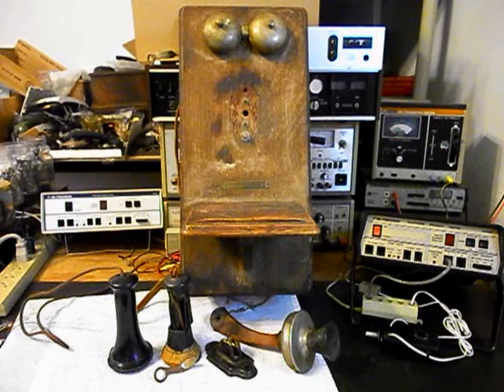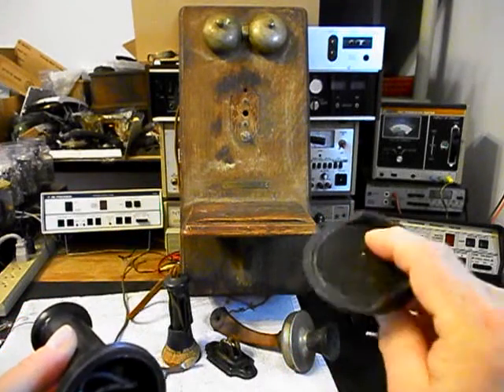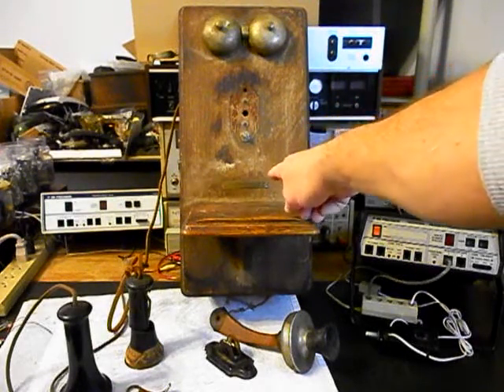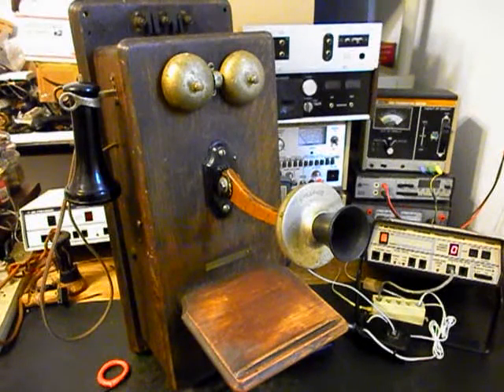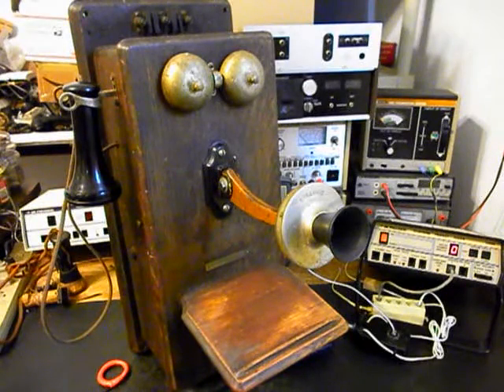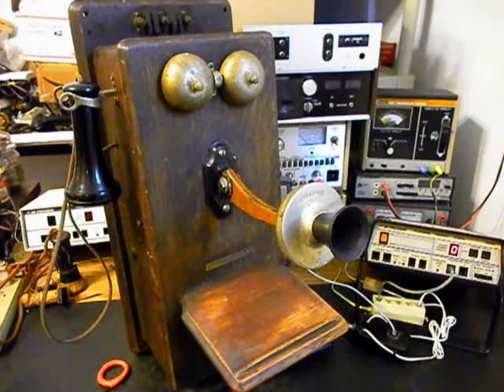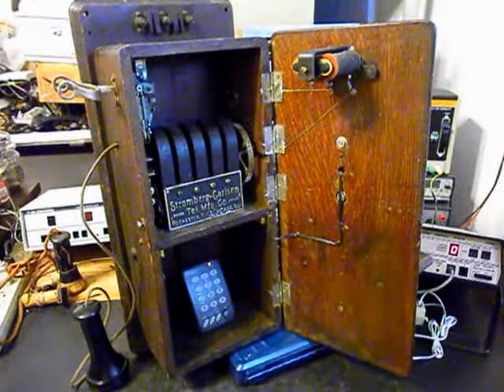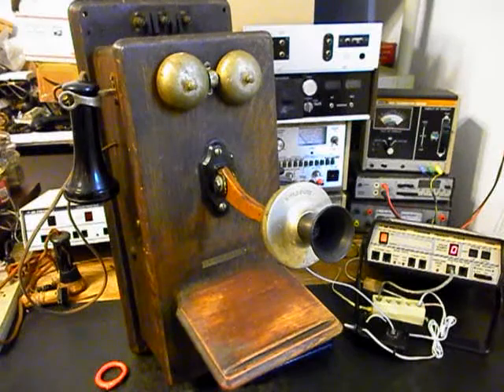Stromberg Carlson Wood Wall Telephone Repair Conversion